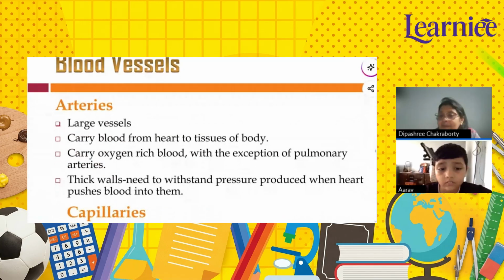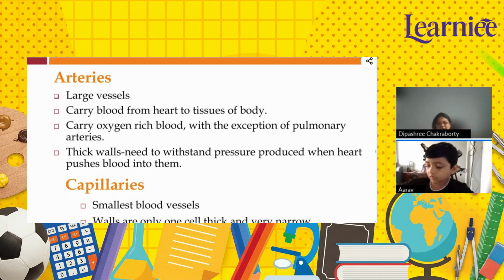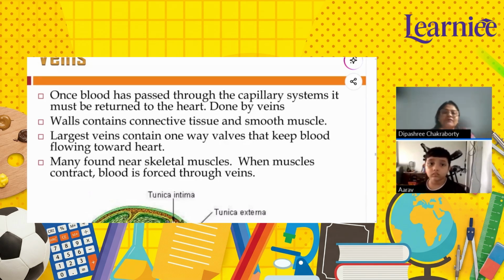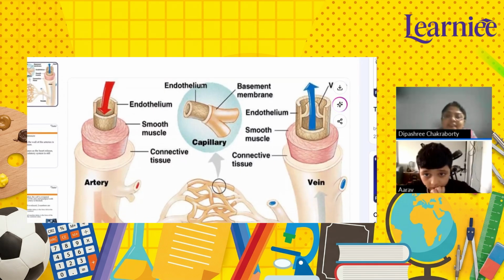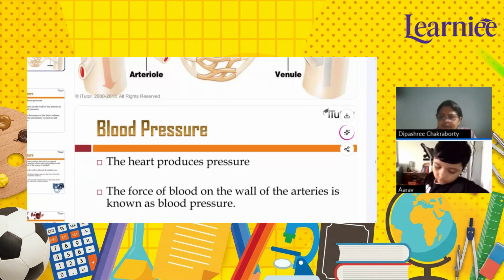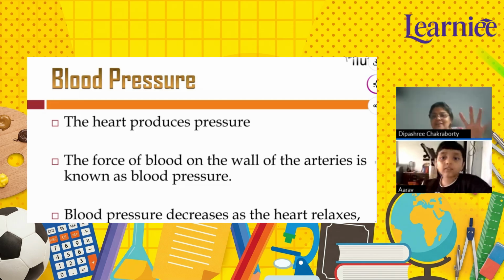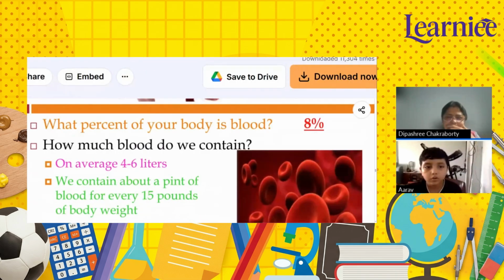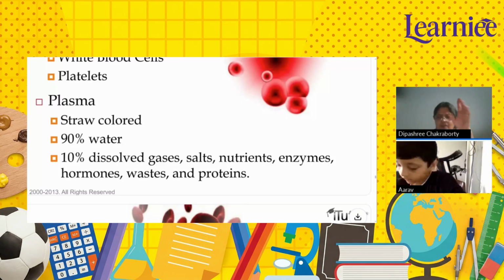Human Blood Vessels Explained for Kids 🧠 | Class 5 Science with Dipashree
Want to understand Blood Vessels easily? 🩸
In this video, Mentor Dipashree explains Blood Vessels in a simple, fun, and student-friendly way for ICSE Grade 5 students. Learn about arteries, veins, capillaries, blood circulation, and important science concepts with easy explanations and examples! 🚀

🎯 Topics Covered:
✔️ What are Blood Vessels?
✔️ Types of Blood Vessels
✔️ Arteries, Veins & Capillaries
✔️ Functions of Blood Vessels
✔️ Human Circulatory System Basics

👩‍🏫 We offer personalized (1-on-1 Online Classes) for students across different boards and levels.

📘 Boards Covered:
• ICSE
• CBSE

🎓 Courses & Coaching:
• General Knowledge
• Public Speaking
• Coding
• Art, Drawing & Painting
• Kalarippayattu

✔️ Experienced Mentors
✔️ Concept Clarity + Exam Focus
✔️ Flexible Online Timing